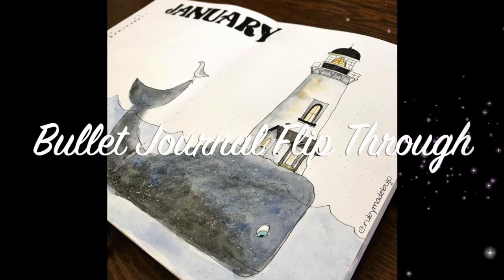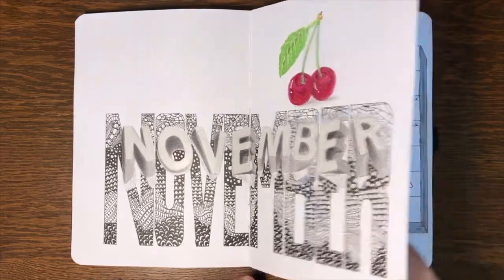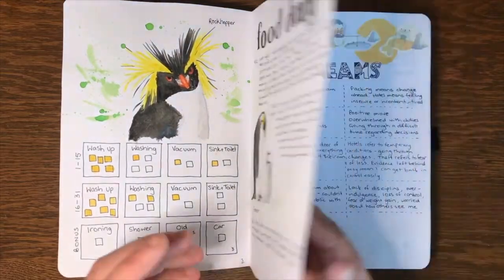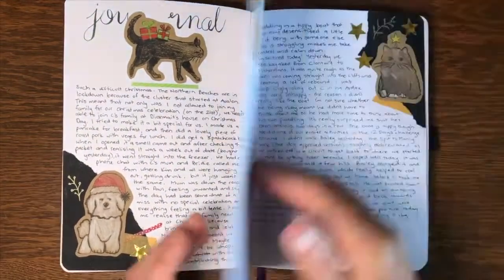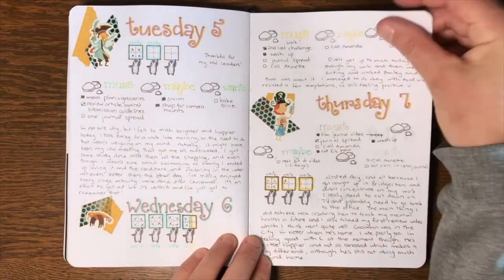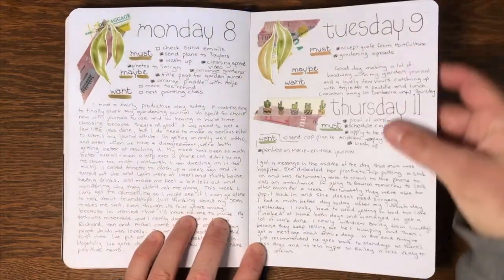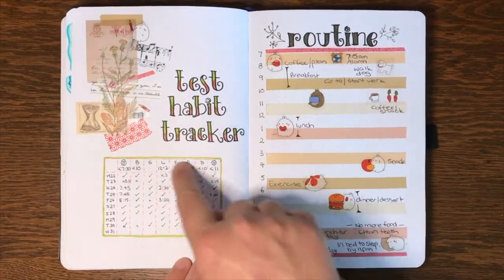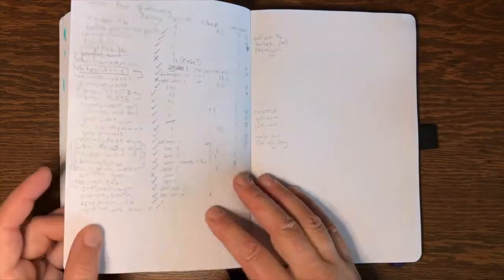Bullet journal flip through in an Archer and Olive Notebook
This is a flip through with some commentary of my 2020/2021 bullet journal that covered seven months from October through to April. To see some of my latest spreads, see the theme collections on my website theusefuljournal.com.